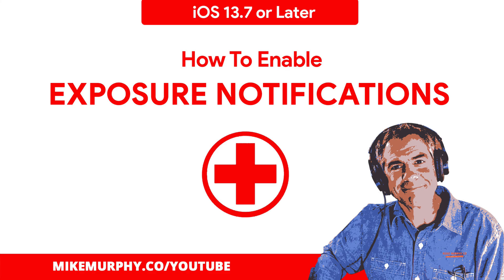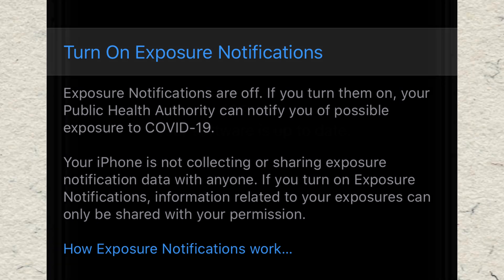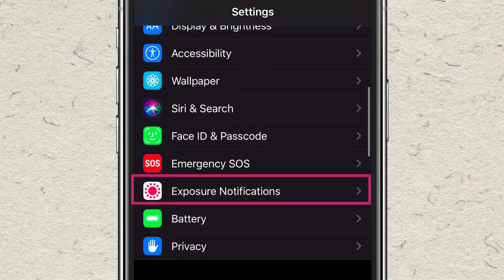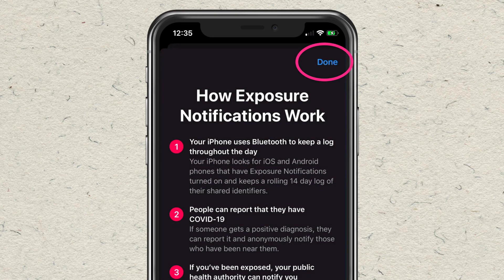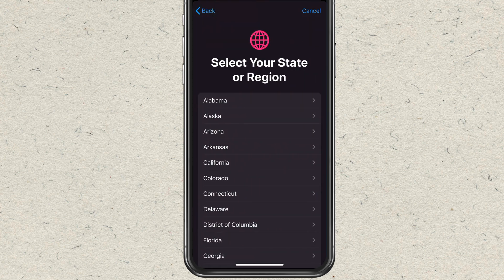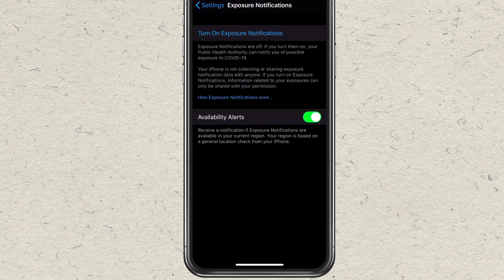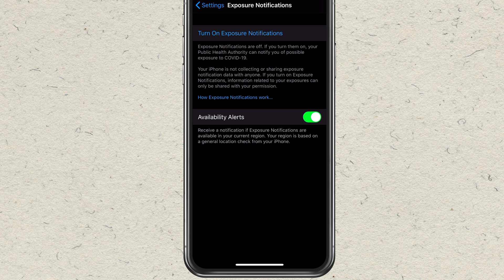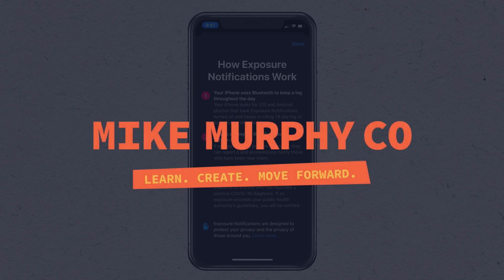iOS: How To Turn on Exposure Notifications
This tutorial will show you how to turn on Exposure Notifications on your iOS Device so your Public Health Authority can notify you of possible exposures to Covid-19.

Available on iOS 13.7 or later

Exposure Notifications was developed by both Apple & Google so is available on both iOS & Android devices.

No Location Tracking.
No Identity Sharing.

How To Turn on Exposure Notifications on iOS Device:
1. Update iOS to 13.7 or later
2. Open Settings App on iOS Device
3. Tap Exposure Notifications
4. Tap ‘Turn on Exposure Notifications’
5. Tap Continue
6. Select Country or Region
7. Select Your State or Region
8. You will either see if ‘Exposure Notifications Are Not Currently Available’  or ‘Exposure Notifications are currently Available’
9. Click on ‘Continue’ or ‘Done’
10. If available, install a local public health app
11. Toggle on ‘Availability Alerts’ to receive a notification if Exposure Notifications are available in your current region.